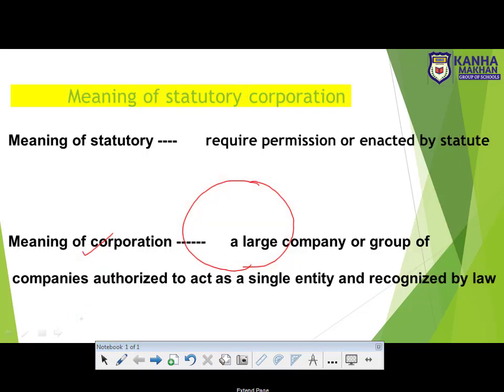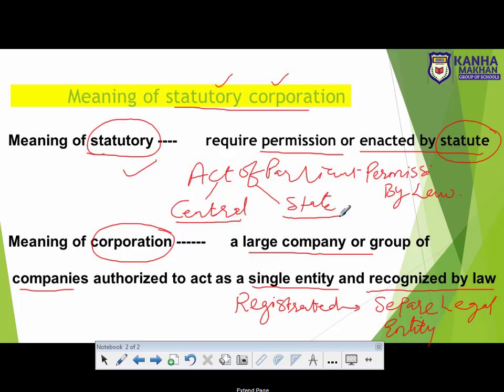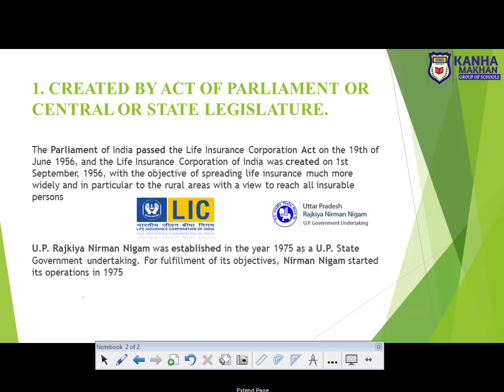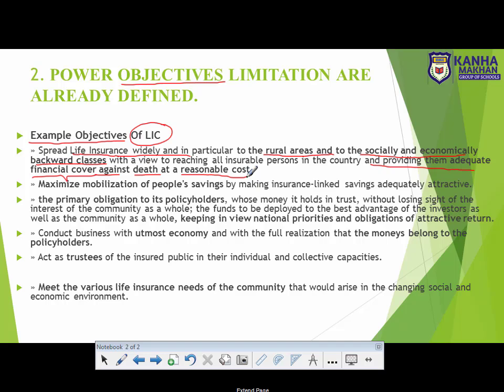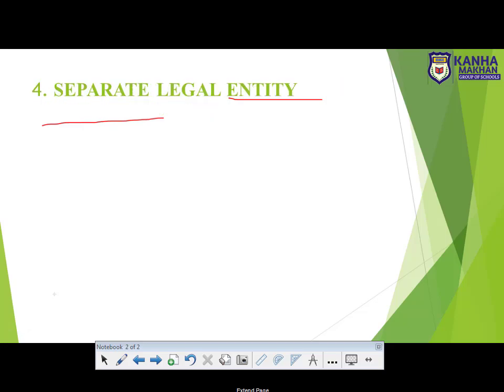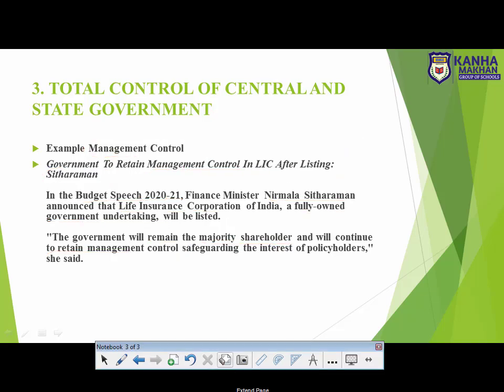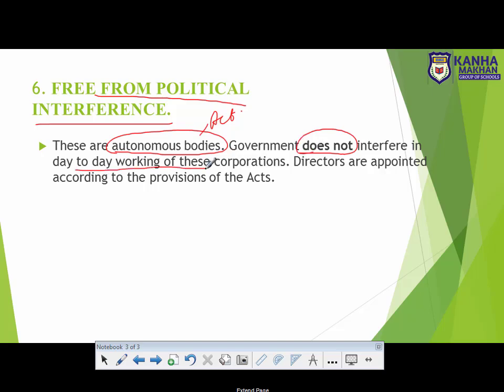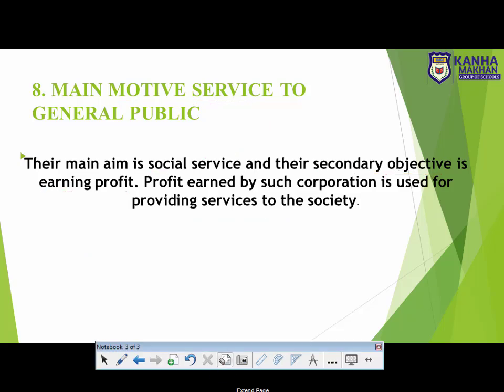class 11 business studies chapter 3 part 2 statutory corporation.